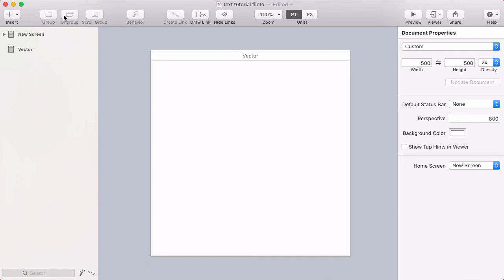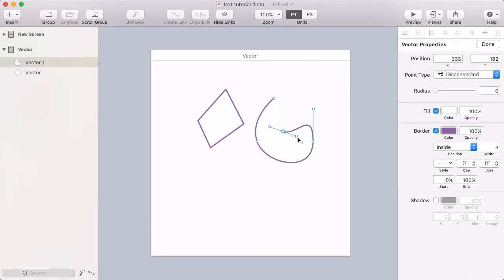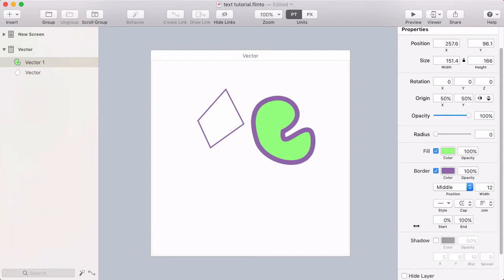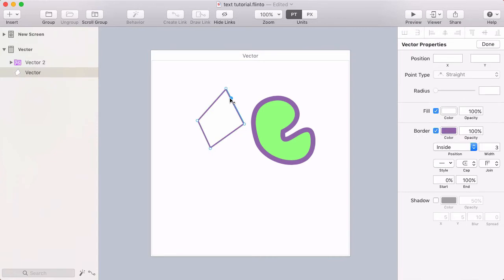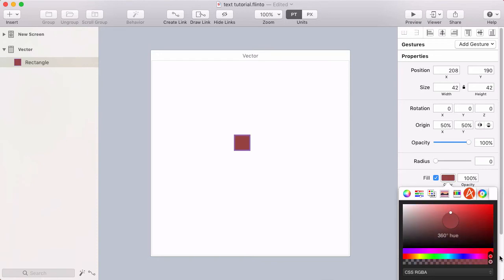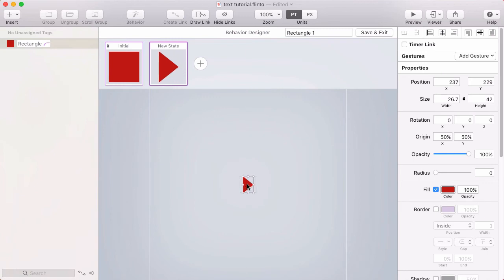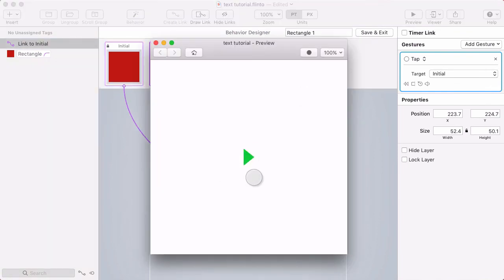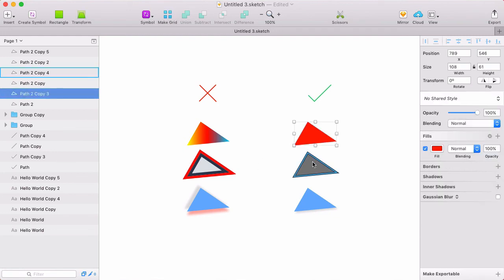Vector Shape Tool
How to use the new vector shape tool in Flinto for Mac.